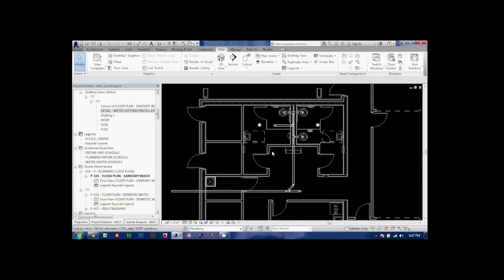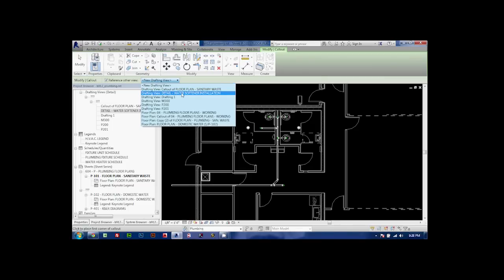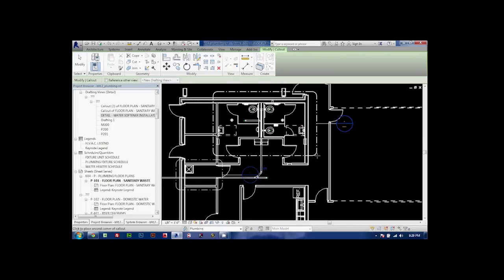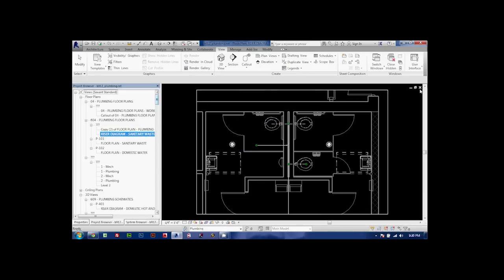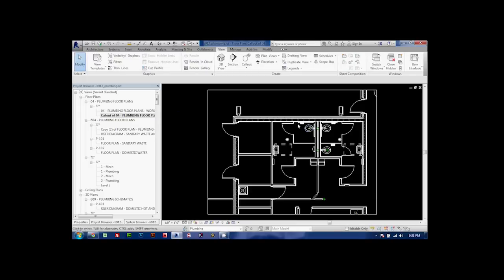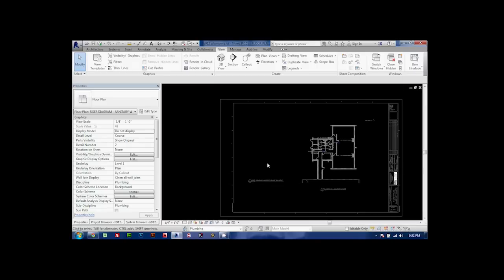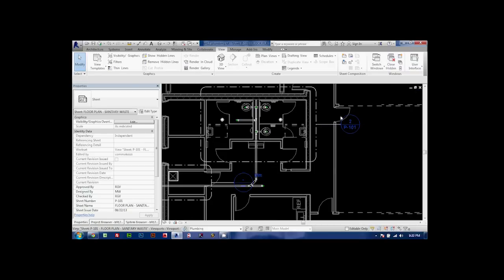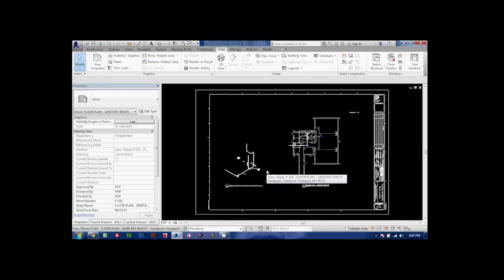Tips and Tricks Episode 1 - Callouts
In this video I go over how to use callouts for Revit with not only the "out-of-the-box" settings, but I also show you how you can use live call out tags to reference 3D views, elevations, you name it.